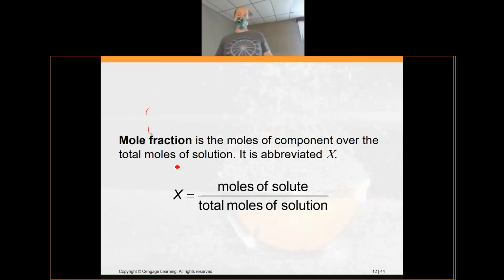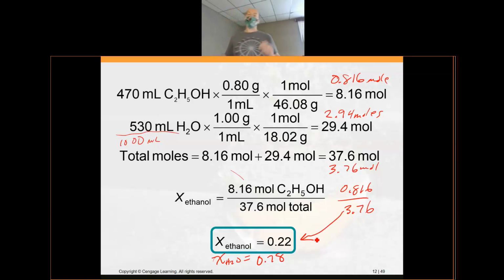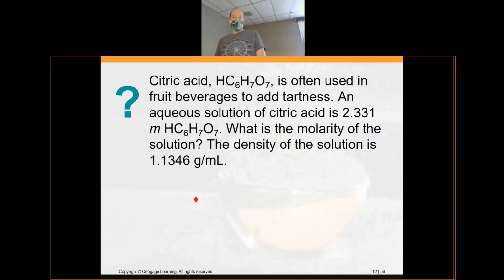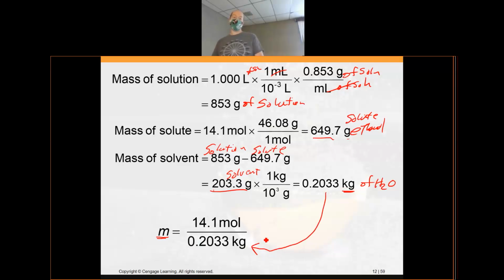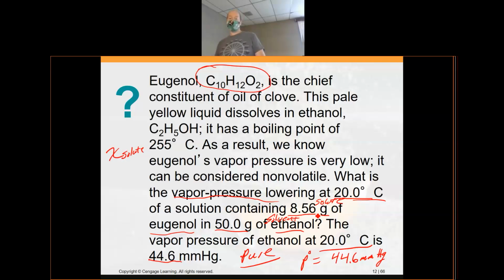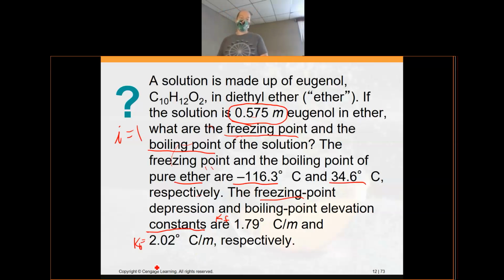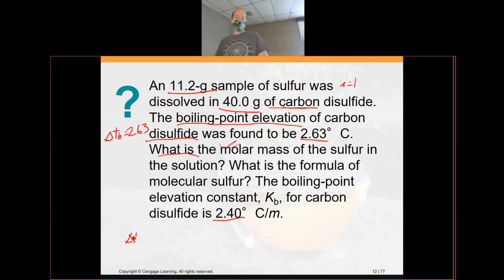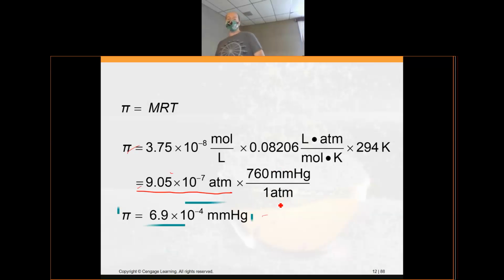CHE 150 lecture chapter 12 part 2